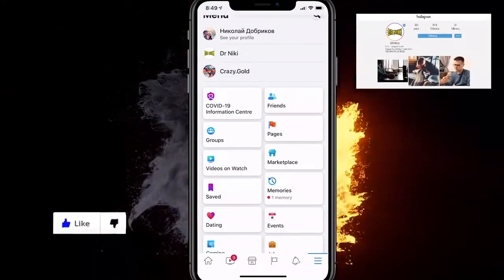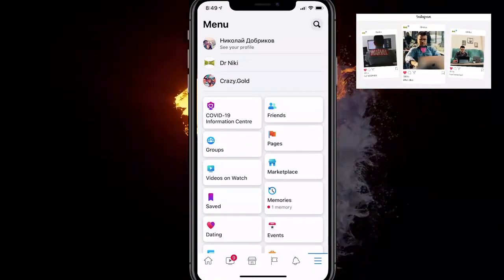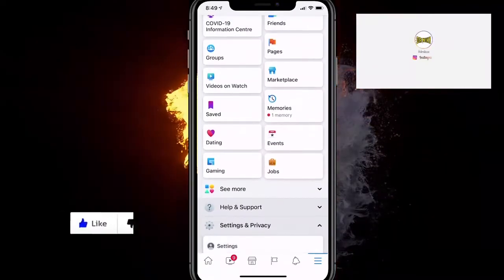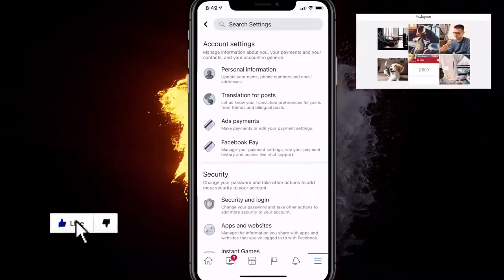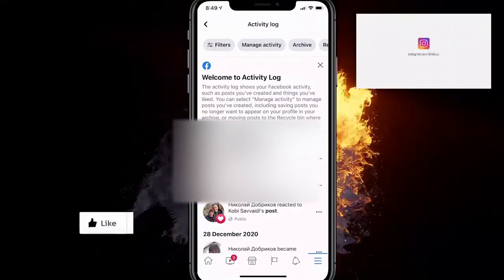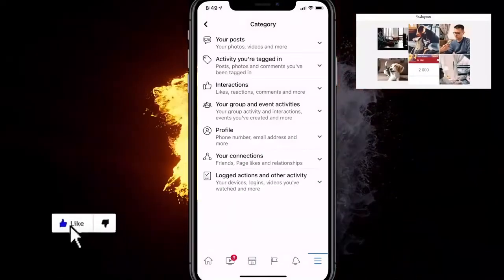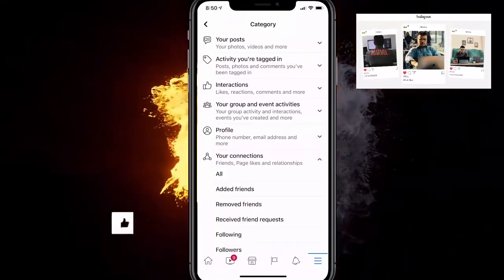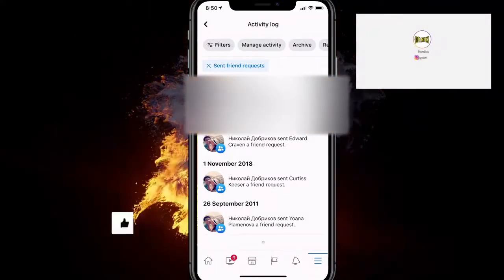How To Cancel Sent Friend Requests On Facebook In 2021 ✅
In this video you will learn how to cancel sent friend requests on facebook in 2021